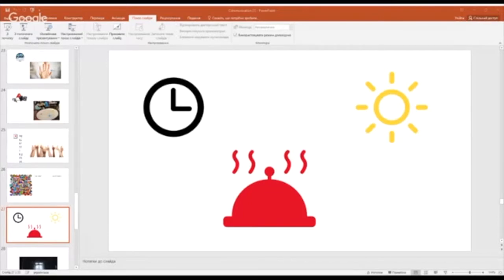How to communicate with other cultures webinar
To build good relationships with people from other cultures, it is essential to learn how to communicate with them verbally and non-verbally. You can make things easier by also learning about their culture and practicing tolerance. Armed with the knowledge of how to communicate effectively, you can learn from people from other cultures and share yours with them. In this webinar, you will learn what means you can use to cultural if you meet someone from a different culture without speaking the same language. Means can be articulation, using your surroundings, using graphical elements and other tips & tricks!

High-quality content combined with insightful discussions and the passion for your message are the key ingredients to successful webinars.
A webinar is a simple way to spread the message.

The first Thought – Education – Dissemination training course was hold in Poland from the 6th to the 13th of January as part of the Erasmus+ programme. The objective of the training course was to train young participants from different NGOs all across Europe in the field of communication and to spread their message. What better tool to use than a webinar? The potential topics of discussion for the T.E.D. webinars were all related to the topic of communication.